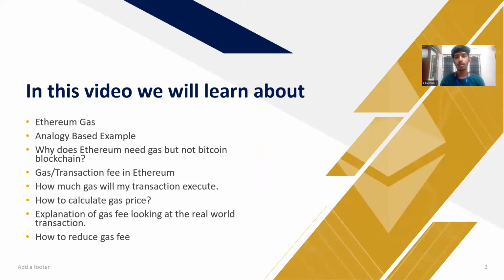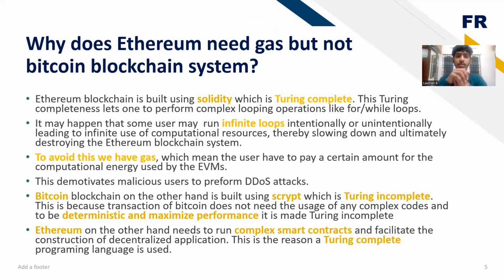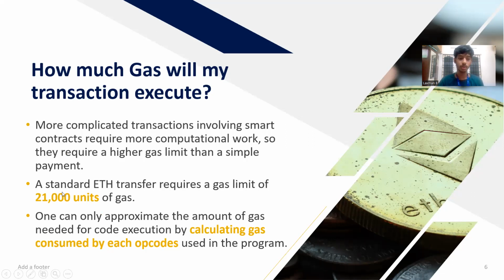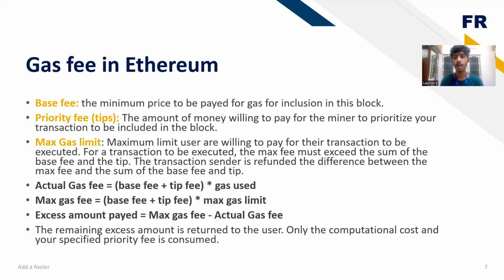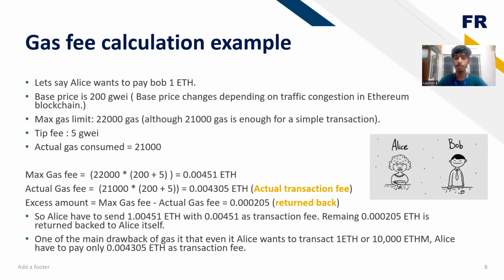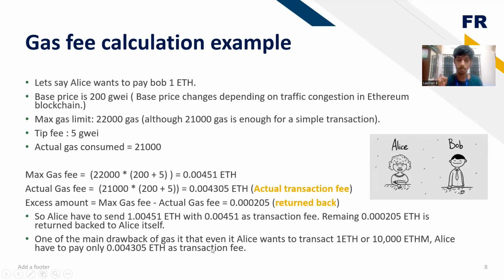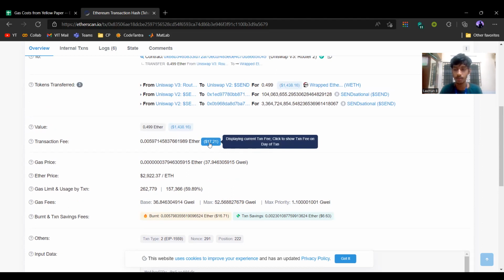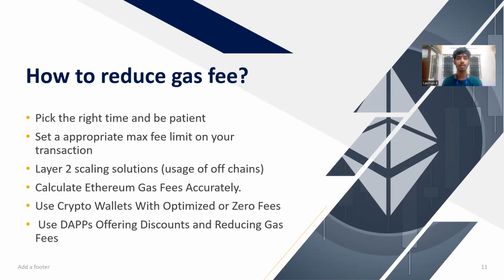Ethereum Gas | BCT Digital Assignment-3 | Laxman B 19BCE1105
In this video, I have explained what Ethereum gas is, the gas fee, and how to calculate the gas fee with analogies as well as real-world transaction examples.

Time stamps:
0:00 Introduction
0:50 Ethereum Gas
2:01 Understanding Ethereum gas analogically.
3:23 Why does Ethereum need gas but not bitcoin blockchain system?
6:40 How much Gas will my transaction take to execute?
8:17 Gas used by each opcodes
9:25 Gas fee in Ethereum
13:20 Gass fee calculation example
18:15 Gass fee looking a real world transaction
21:25 Transaction fee in Ethereum vs block chain
23:20 How to reduce gas fee